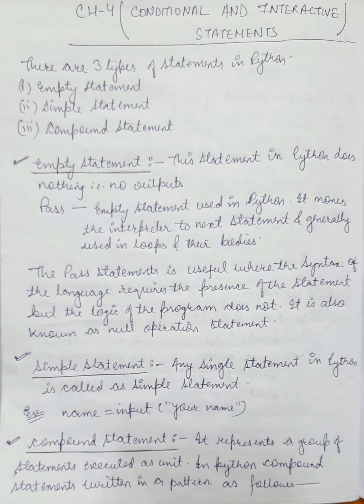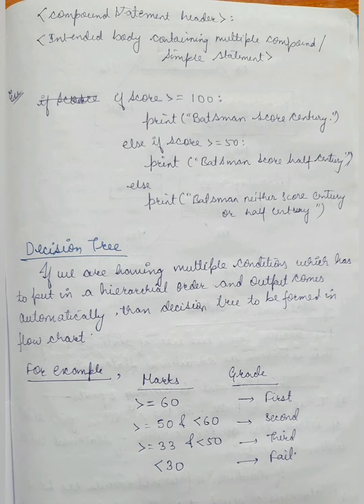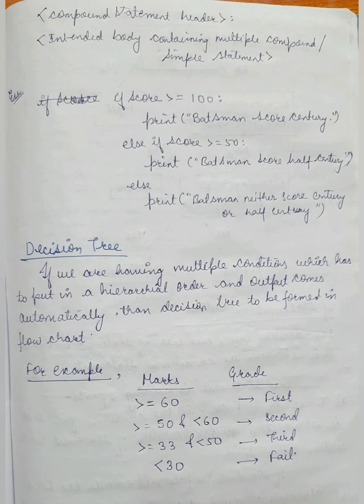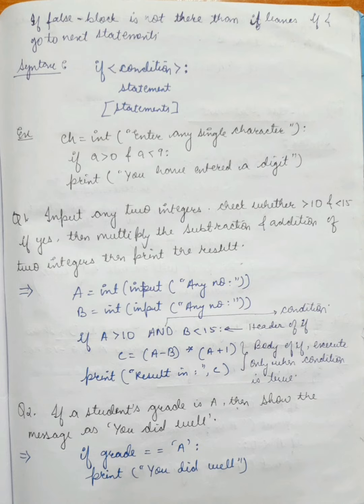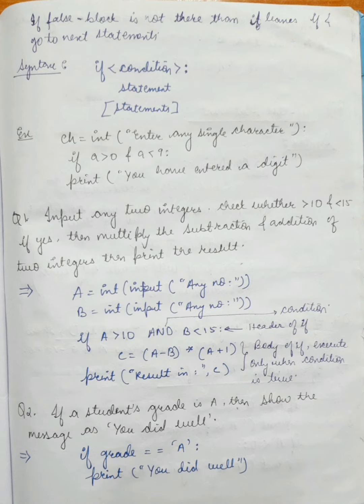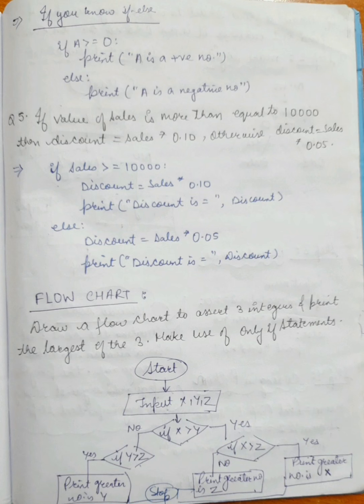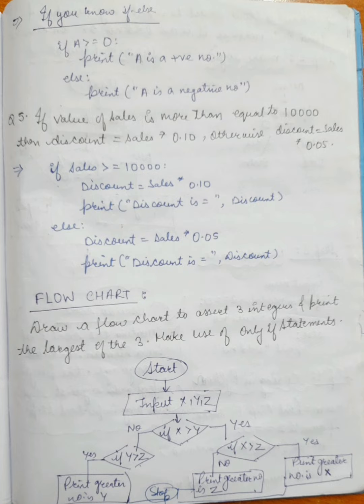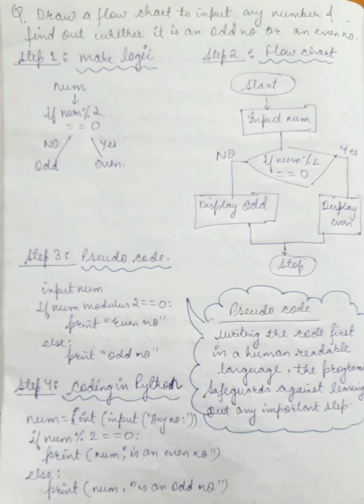class11/12, computer science (python)Topic-Conditional and interactive statements. video_1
hello friends!
Today in this video we will focus on the topic. types of statements i.e simple statement, conditional statement and empty statement.
      syntax of 'if 'statement 'else if' and 'else' statement with the help of program.

so watch this video till the end and if you think that this video is helpful to you then make sure that you hit the like button and subscribe my channel for more videos.